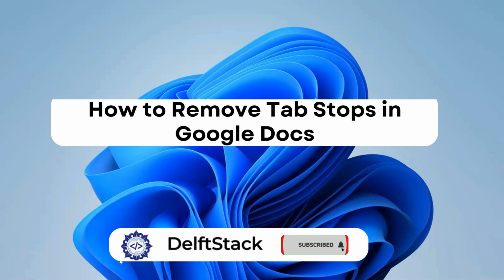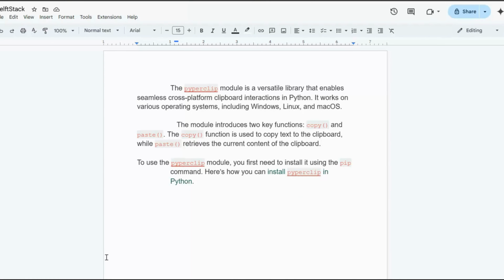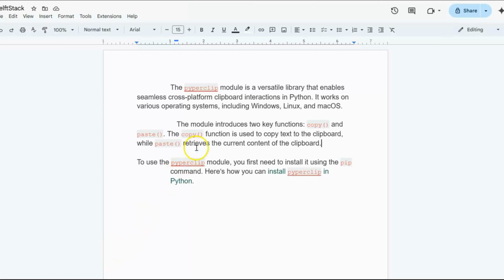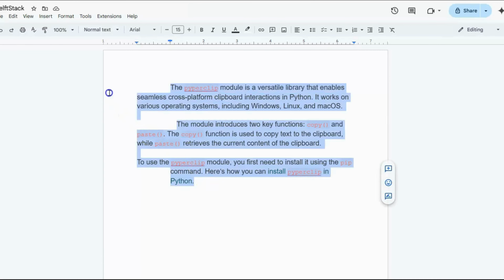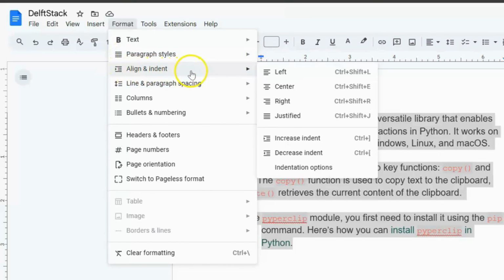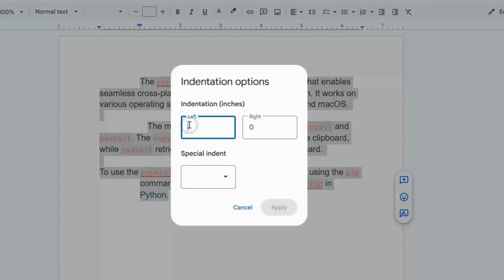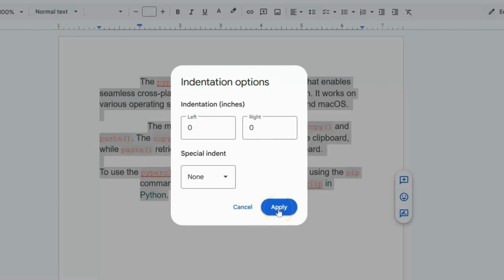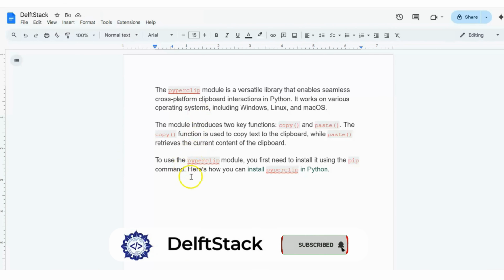How to Remove Tab Stops in Google Docs — Step-by-Step Tutorial!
We'll show you exactly how to remove tab stops—those pesky formatting marks that can mess up the alignment of your text! Whether you're working on a report, essay, or professional document, clean formatting is essential—and this guide will help you get there fast and easily!

🔹 What You'll Learn in This Video:
✅ What are tab stops?
✅ Why remove tab stops?
✅ Step-by-step method to remove tab stops in Google Docs

🎯 Stop struggling with strange text alignment!
🎯 Learn how to clean up your Google Docs for professional results.
🎯 Save time on formatting and focus on writing.
🎯 Understand how tab stops and indents work together for perfect layout.

🔥 If You Found This Helpful, Do This!